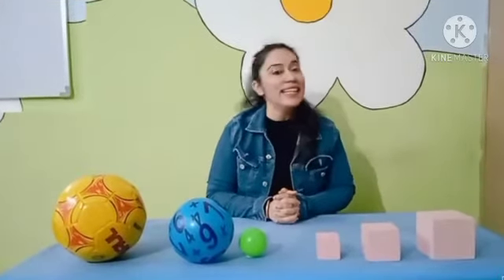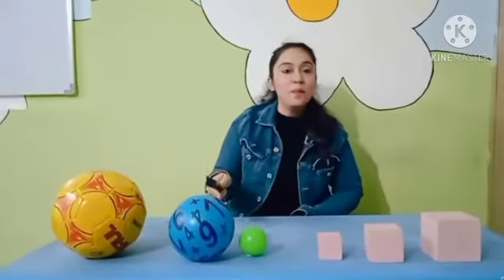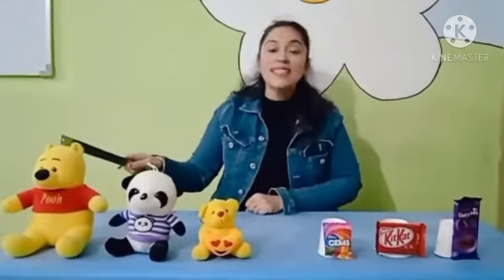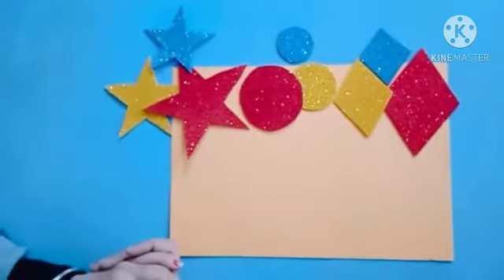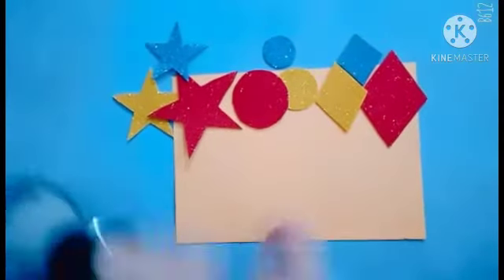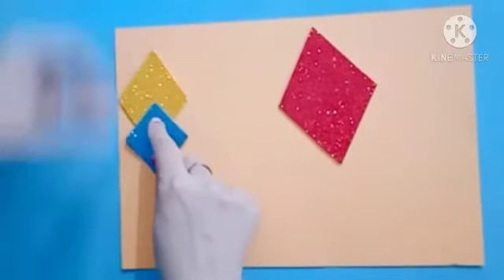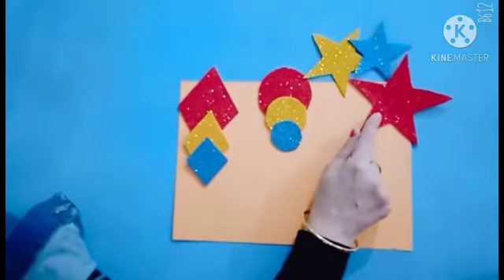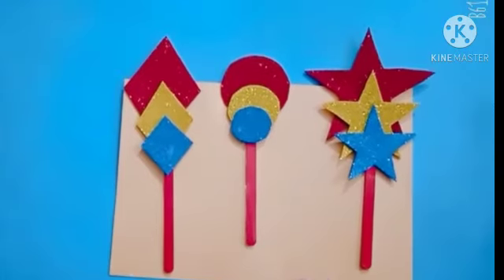BIG BIGGER BIGGEST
By Tr Archana